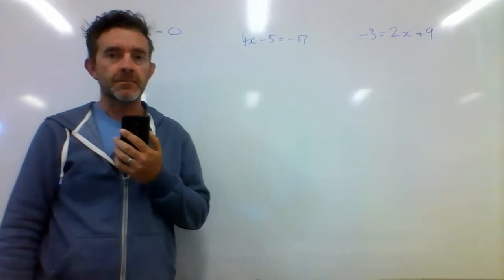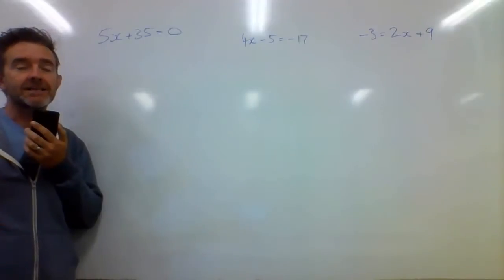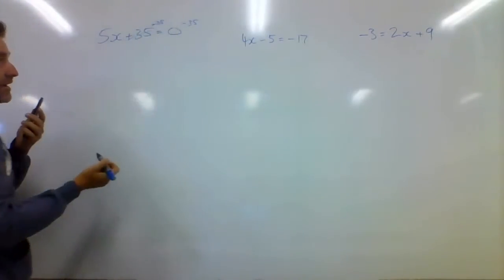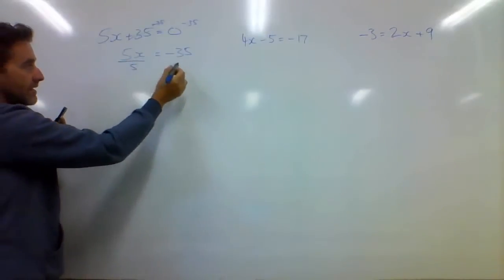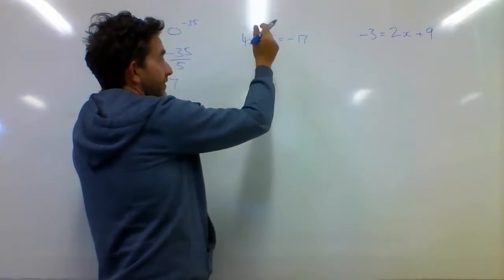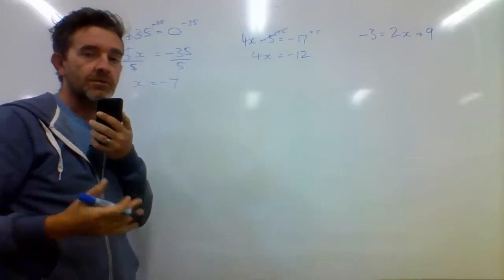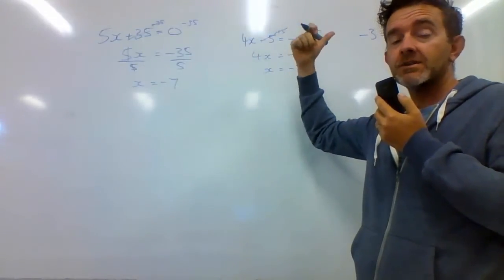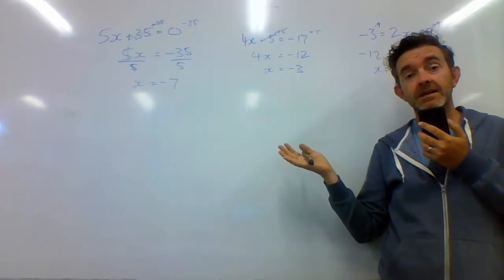Linear Equations 1: Two Step Equations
Solving simple two step equations without any division bars in them.